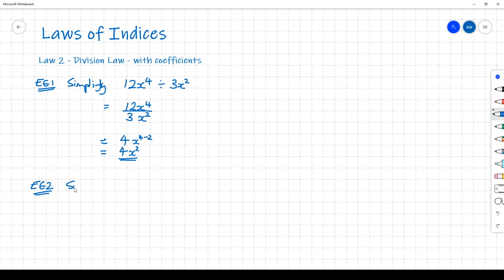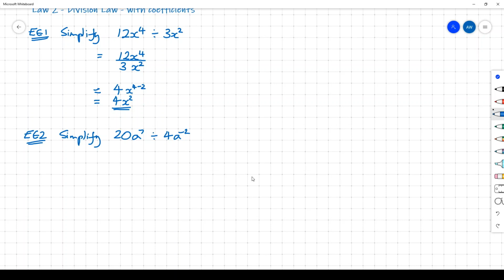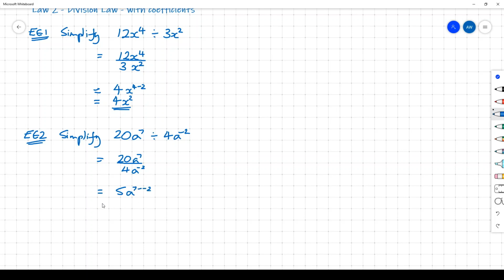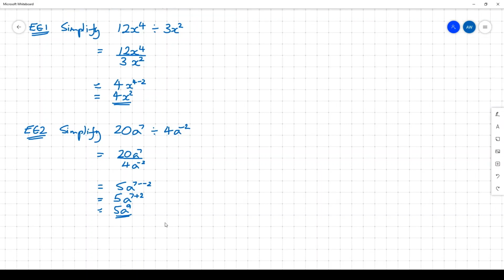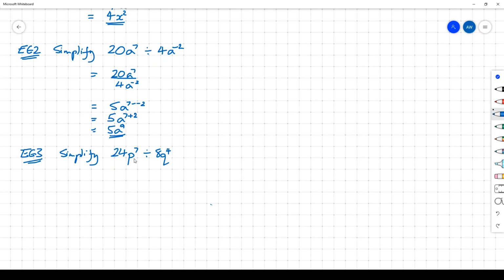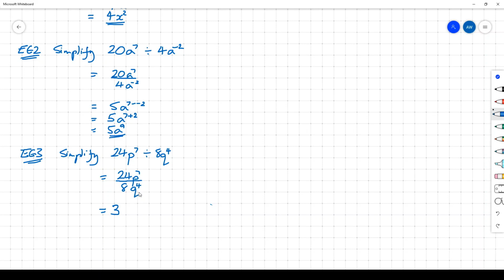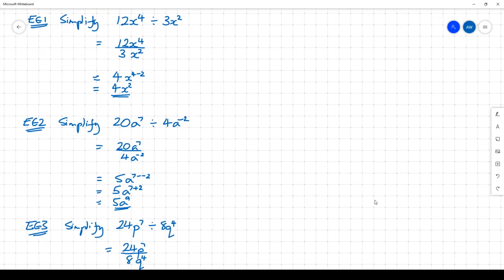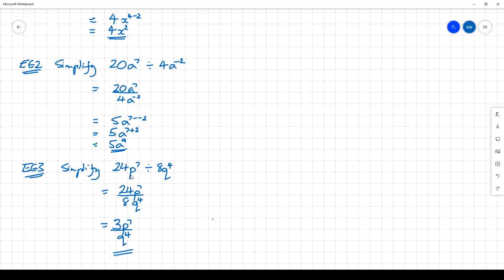Indices 2a Division law with coeff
Video of examples of division of terms with indices and coefficients involved.